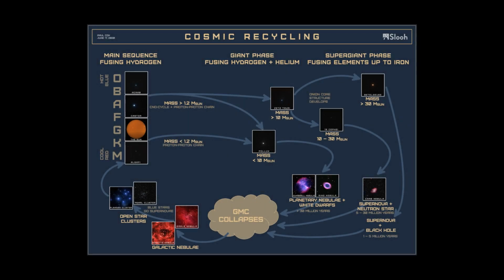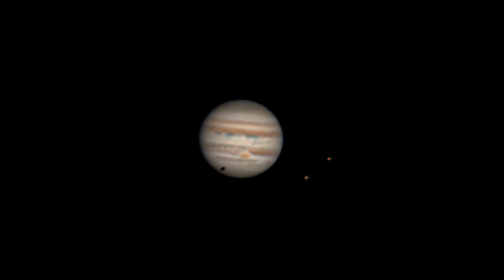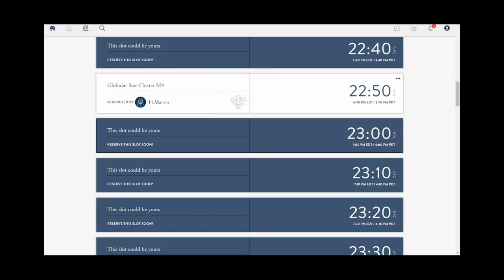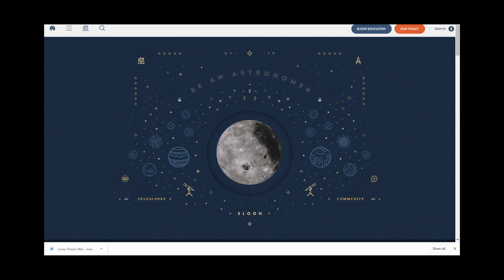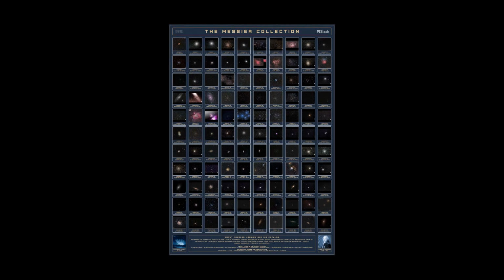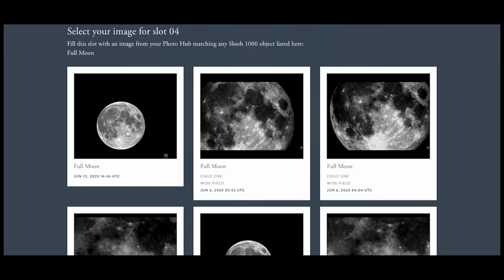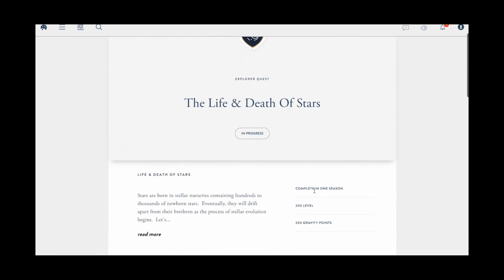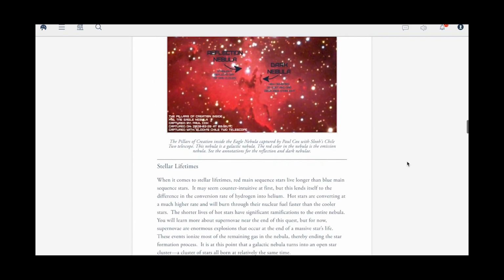Slooh Student Demo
See how you can learn to explore space via a network of robotic mountaintop telescopes.